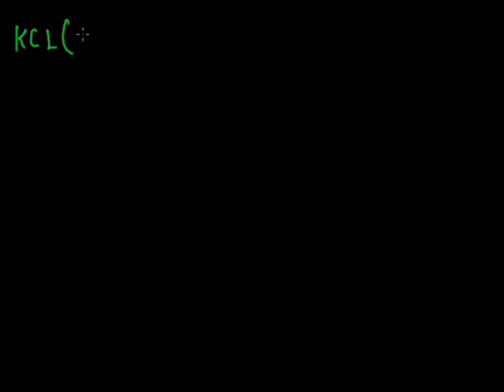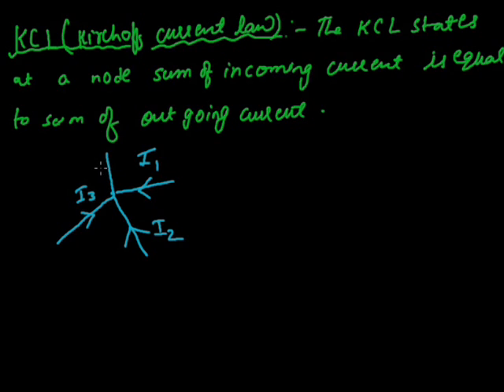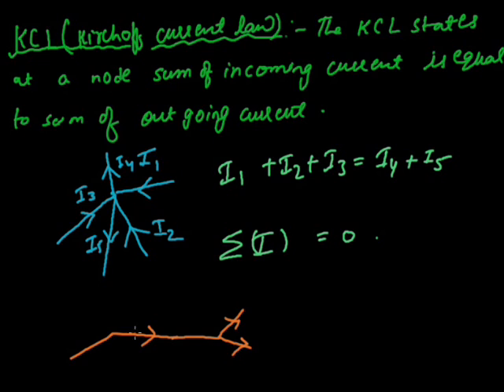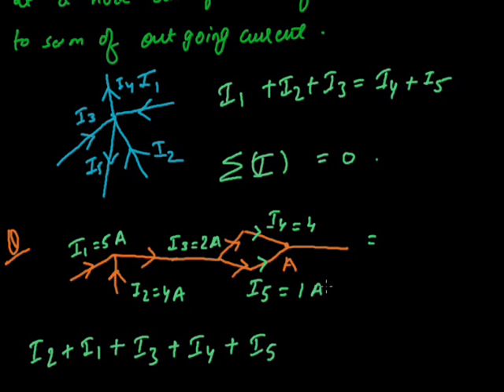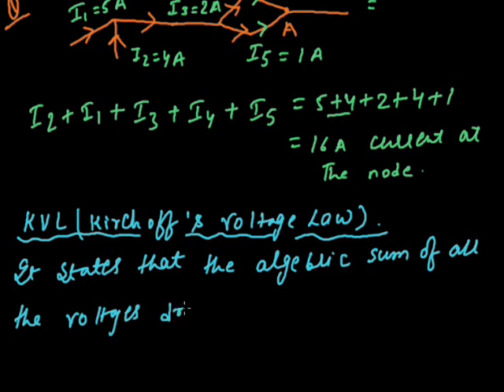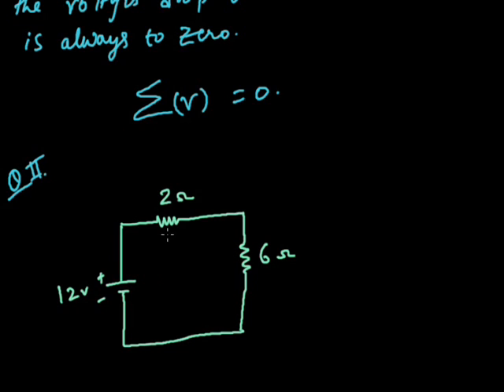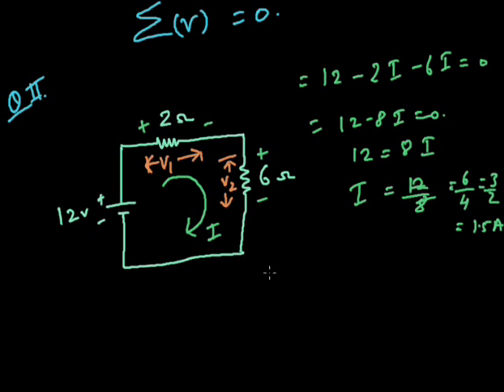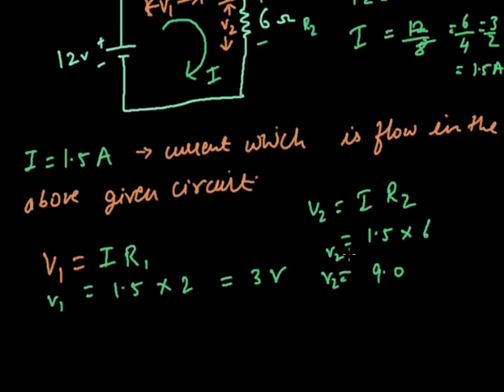Electricity kvl and kcl 002